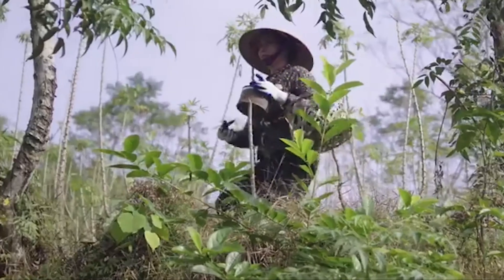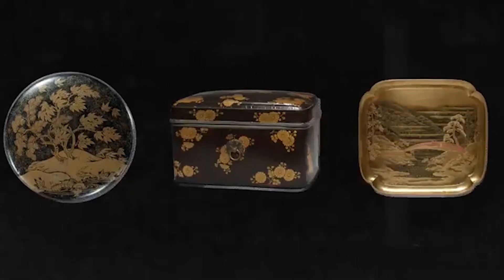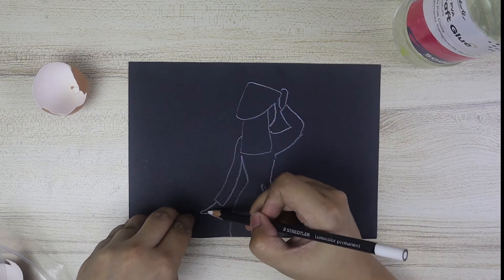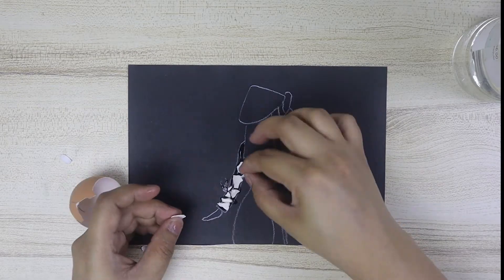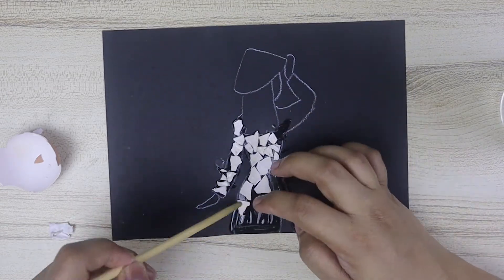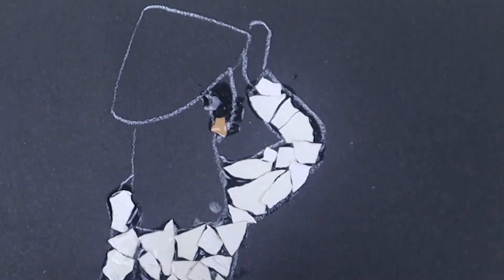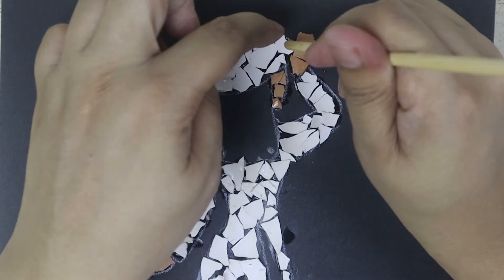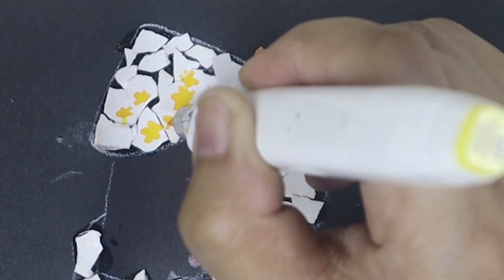GRADE 3: Eggshell Mosaic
Based on the Vietnamese lacquer art, sơn mài, we will create an eggshell mosaic.
Ask your family to save the eggshells instead of throwing them away and be sure to wash them well and let them dry.

MATERIALS:
- Any piece of paper or cardboard
- Eggshells
- glue